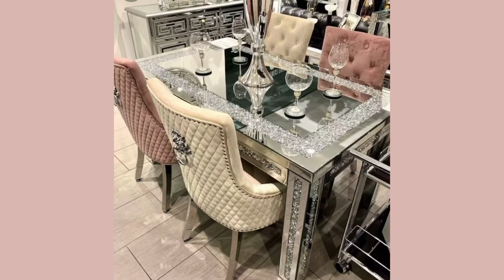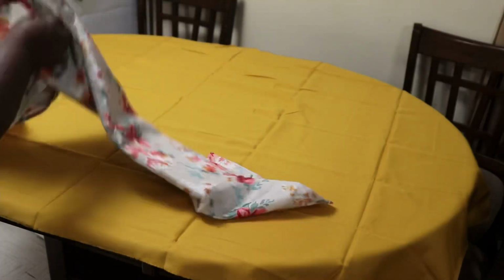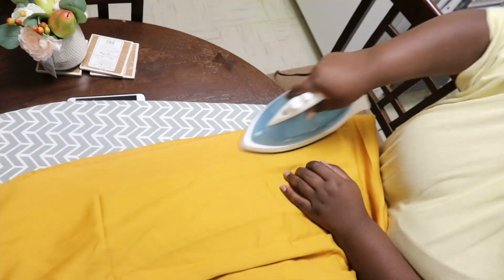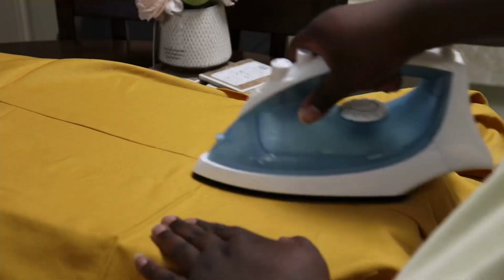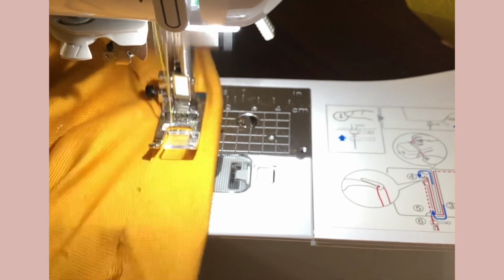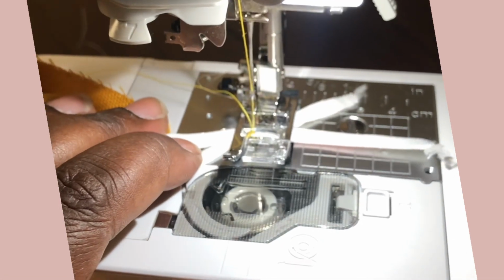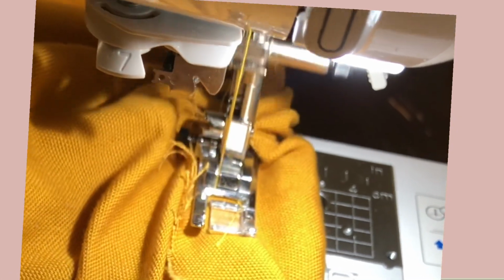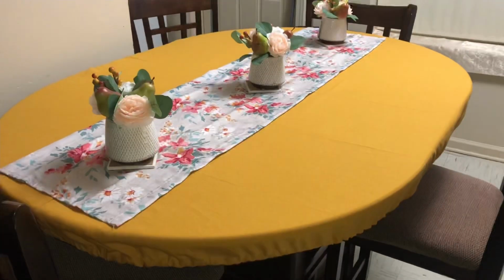D.I.Y Walmart Curtain Table Cloth (Beginner Friendly)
Hey Friends, I’m so sorry for the delay. I spent 2 weeks basically bedridden due to flu symptoms, strep throat, and respiratory issues. I’ve been feeling really bad, I even lost my voice at one point. I’m finally feeling better and I’m back with a new table cloth video. It’s so hard to find matching decor for your home 😢You might find curtains but no table cover.  Pillows no curtains! It’s exhausting, so I decided to make my own in under 40 mins. I hope you enjoy it. ❤️